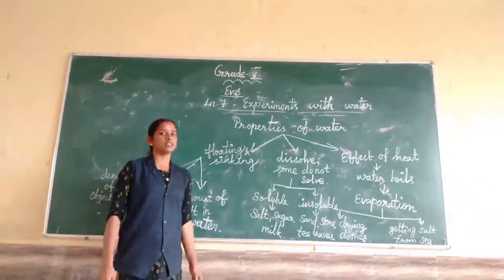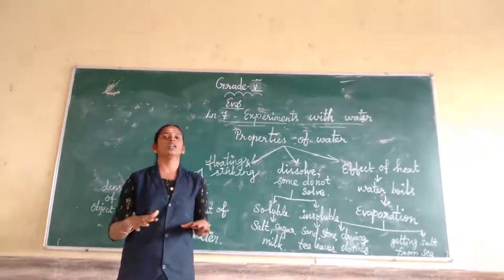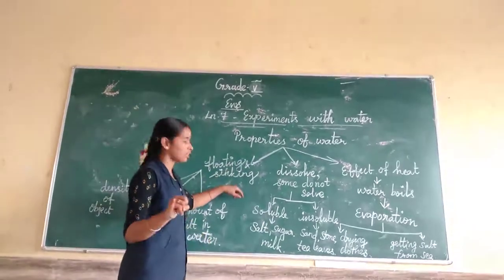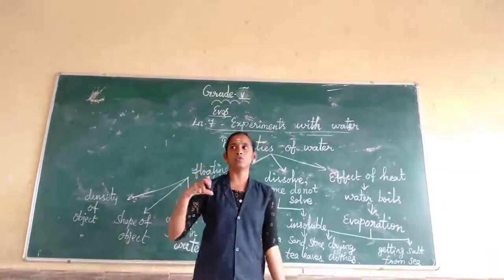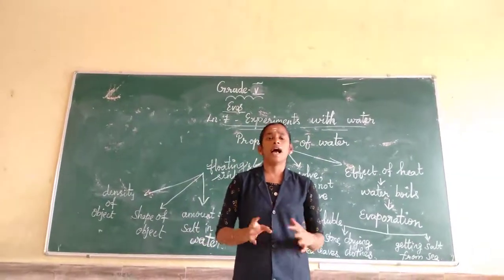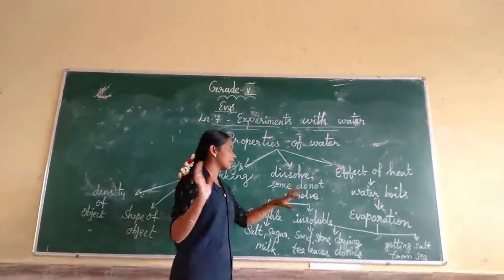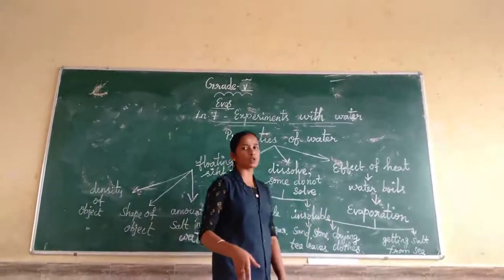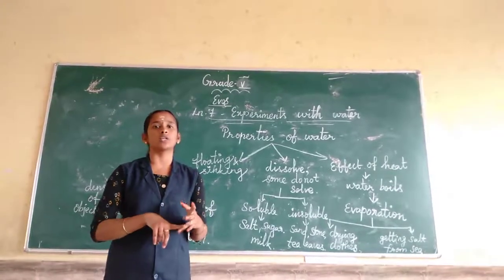Sjv Grade5 Evs Ln7 Teaching 1